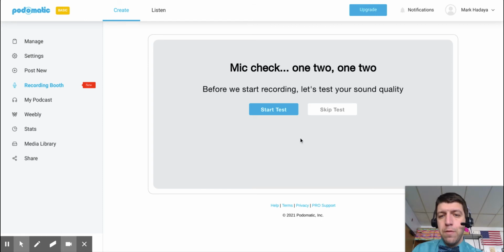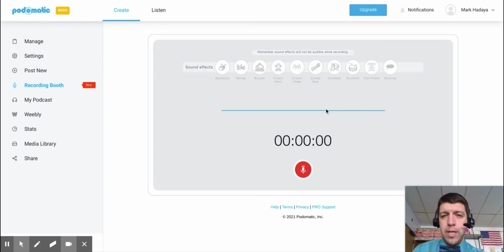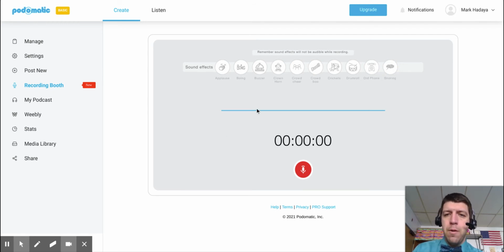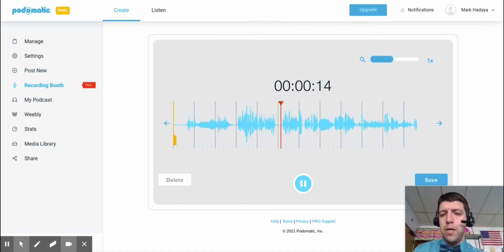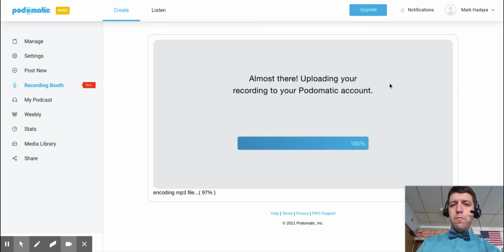How to make podcasts using Podomatic